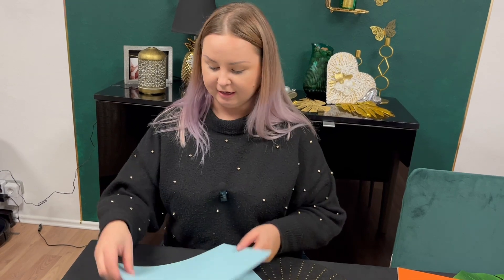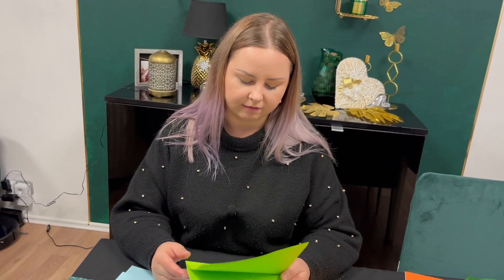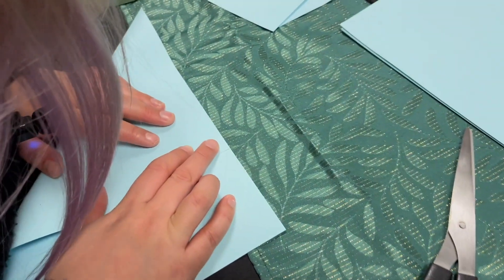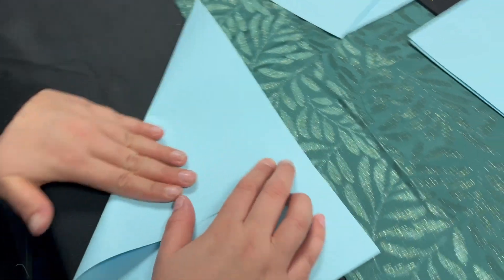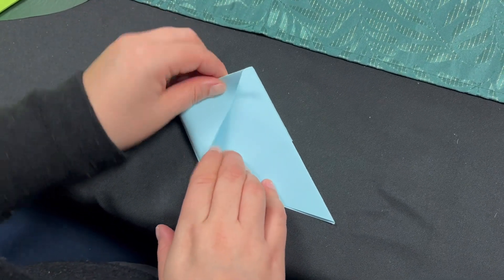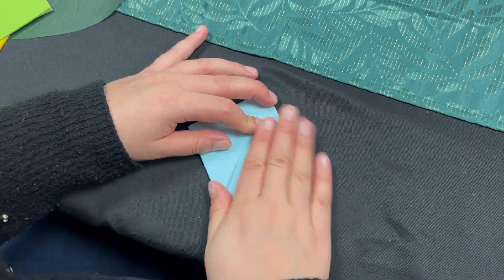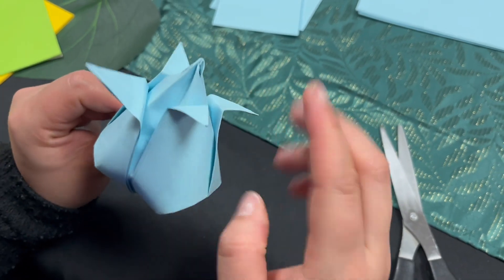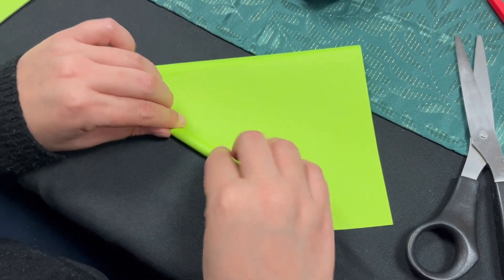TULIPAN Z PAPIERU🌷- Dekoruję 🏠 na święta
YouTube z moją twórczością: